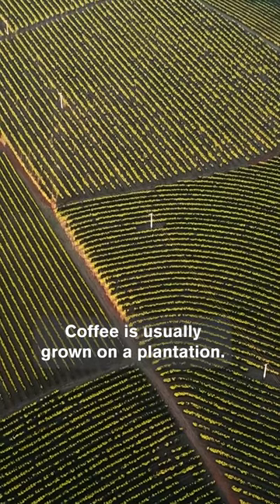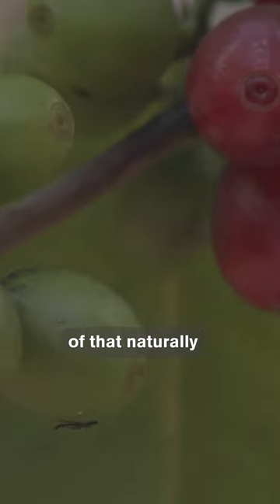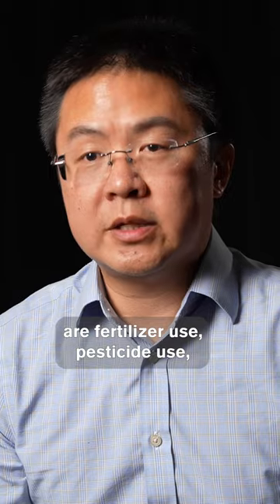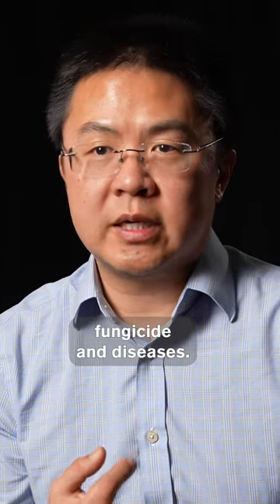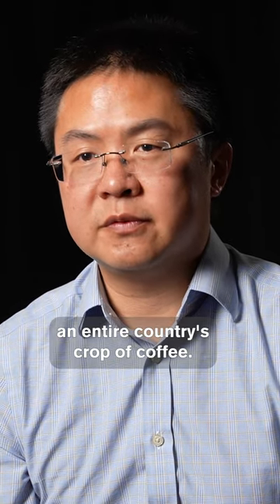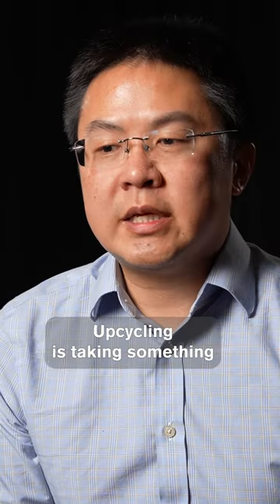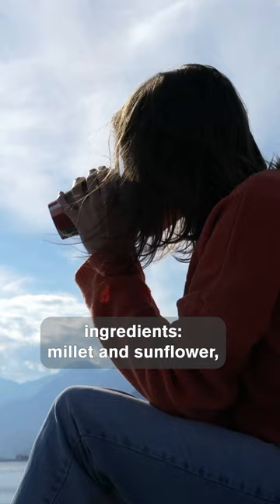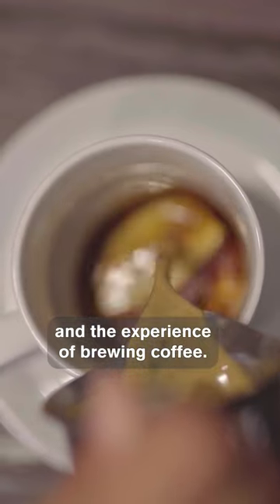Beanless Coffee? New Sustainable Coffee Made in a Lab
Would you drink coffee made without coffee beans? Atomo Coffee doesn't rely on traditional beans; instead, they’ve condensed millions of years of coffea arabica evolution into a laboratory creation in just a couple of years. Director of Chemistry Laurence Yeung discusses the environmental impacts of conventional coffee farming, and how Atomo has crafted a blend with whole ingredients, including up-cycled date pits, millet, sunflower, and the unique ramon seed, recreating the coffee bean's essence sustainably.They're on a mission to minimize our ecological footprint and reduce food waste, making sustainable brewing an aromatic and flavorful experience.